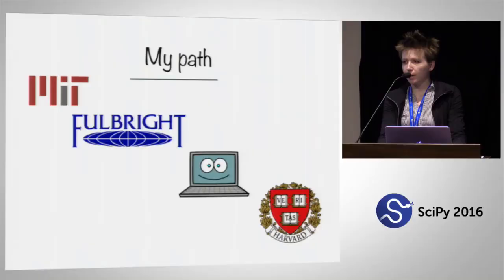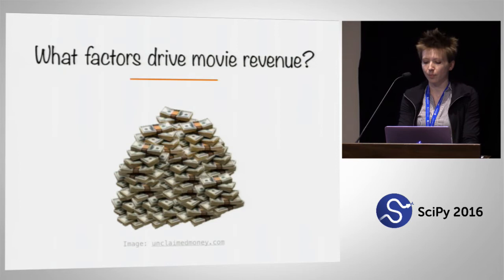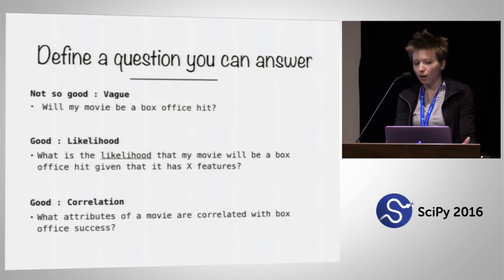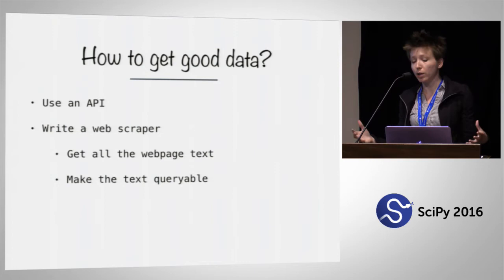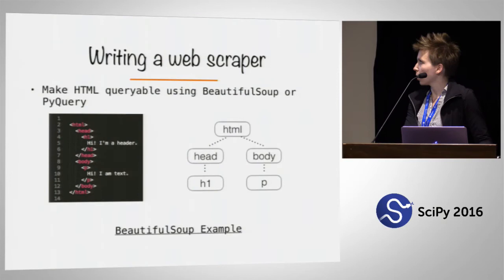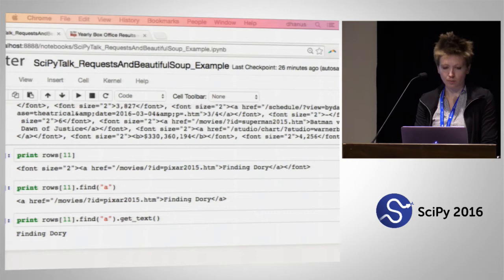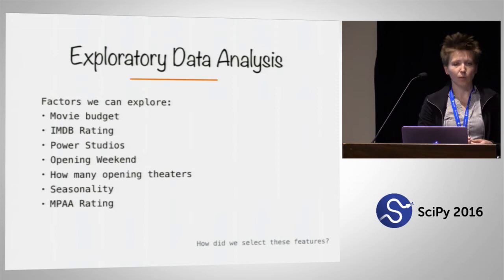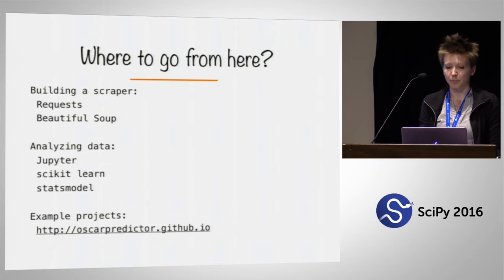How to “Scrape” Together a Great Dataset Using Things You Find on the Internet Using Python & SciP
Using Jupyter notebooks and scikit-learn, you’ll predict whether a movie is likely to win an Oscar or be a box office hit. I’ll walk through the most important steps of creating an effective dataset using information that you find on the Internet: asking a question your data can answer, writing a web scraper, and answering those questions using nothing but Python libraries and data from the Internet. To illustrate how these steps fit together, I walk through building a dataset from IMDB data and use it to predict [what makes a winning Oscar movie]